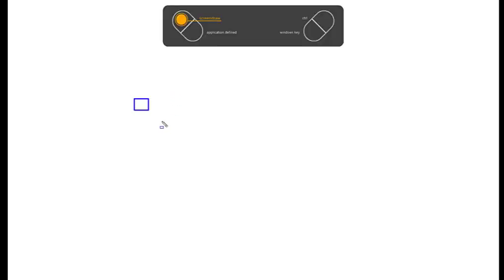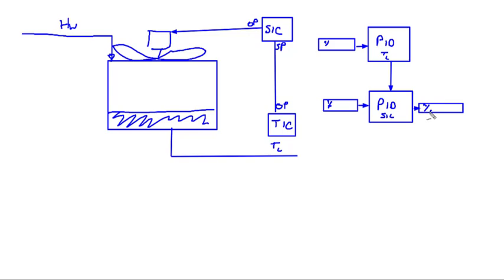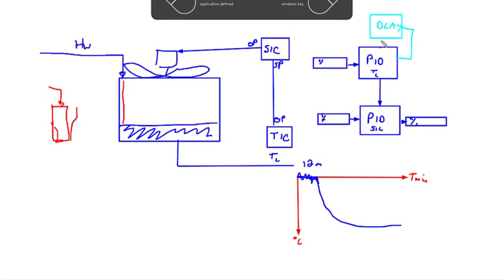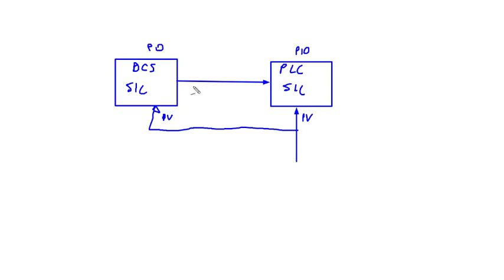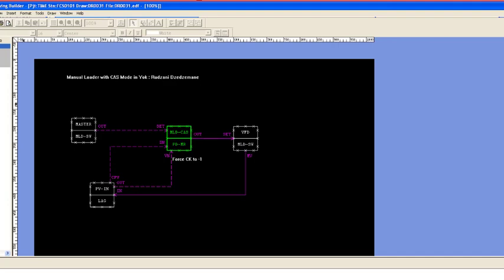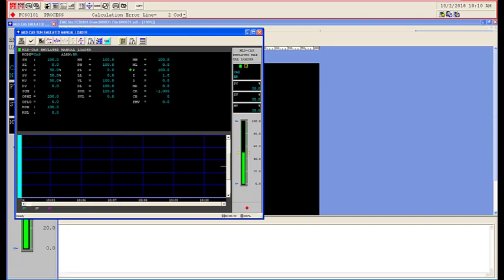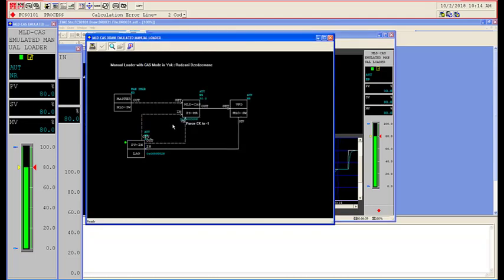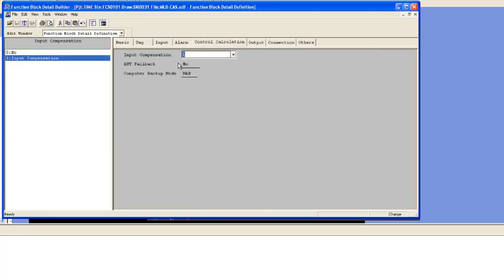Manual Loader Alternative in Yokogawa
Example of using a PD-MR block in Yokogawa to behave like a manual loader. The concept was developed by a colleague, I am just trying to immortalise it. I am hoping to release a few more videos in the coming week.

BTC: 13NTcBLecF4nxNcAqi8aBjtea6vGBqD9tM
ETH: 0x1e9557ba0aaee93a1c3fc87899cd9cbfe9926ce5
ETC: 0x1e9557ba0aaee93a1c3fc87899cd9cbfe9926ce5
LTC: LNPRPsVfLuR8627ZXMWg2RS15TiQUiATYJ
ZEC : t1bn9n2xT14wCzmm6ieTnfTqnyhzf6upPVQ
BCH: 1ELZE2PtLes3a4Kwz3yp6k2kDjtmHEkFFm
DSH:  XeaooG3SHnBZdTkkpCiYLZyYezYHBSX79J